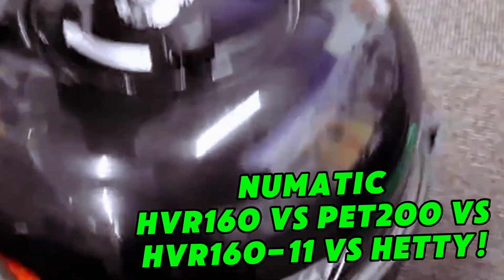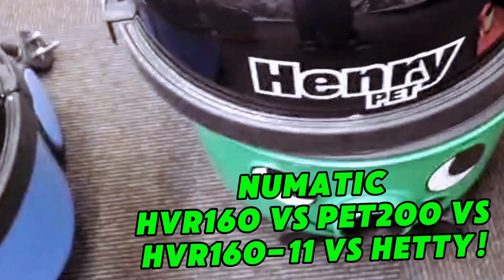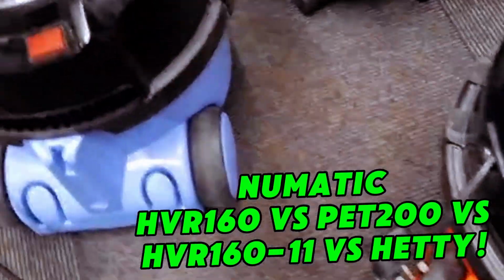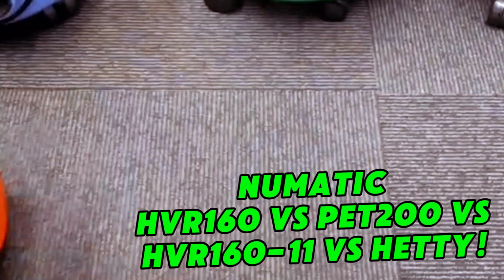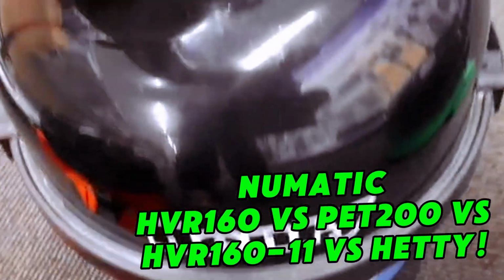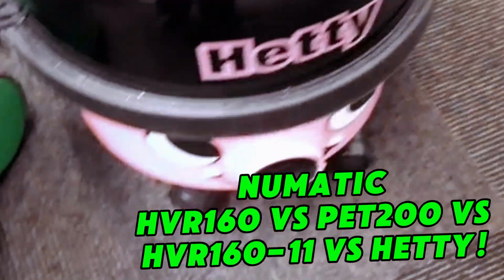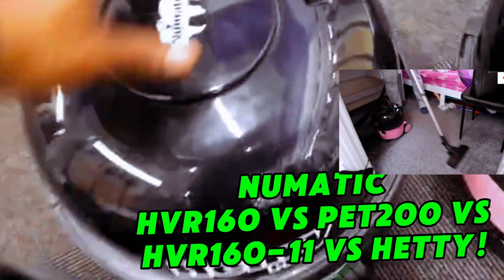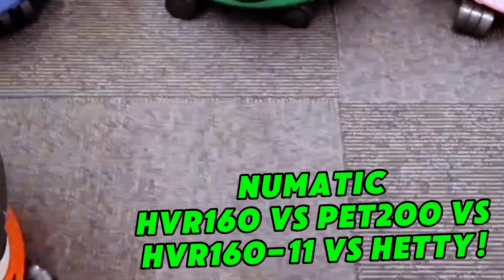Henry HVR160 vs PET200 vs HVR160-11 vs Hetty HET160-11 – Which Vacuum Is Best?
This video is Henry HVR160 vs PET200 vs HVR160-11 vs Hetty HET160-11 – Which Vacuum Is Best?
Looking to buy a Henry vacuum but not sure which one is right for you?
In this video, we compare the top models: Henry HVR160, Henry PET200, Henry HVR160-11, and Hetty HET160-11. Whether you need strong suction for general home cleaning, a vacuum built for pet hair, or just love Hetty's fun design, we break down the specs, pros, cons, and help you decide which model suits your needs best – all without unboxing.
► Henry HVR160
► Henry PET200
► Henry HVR160-11
► Hetty HET160-11
✅ Learn the key differences
✅ Which one is best for pet owners
✅ What’s new in the updated models
✅ Why Henry vacuums last longer than most
No hype. No unboxing. Just honest insights to help you make the right buying decision!